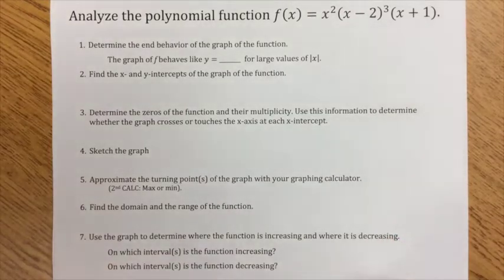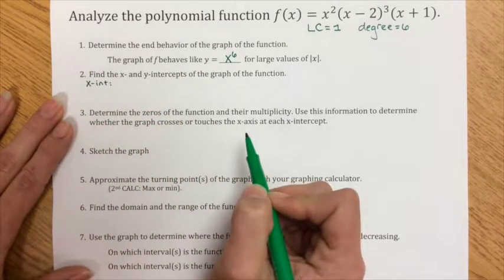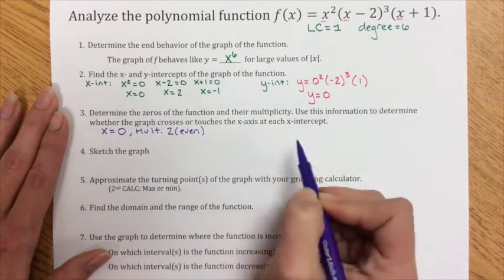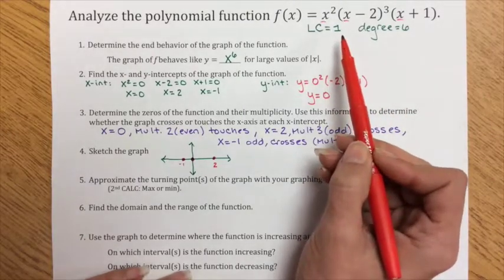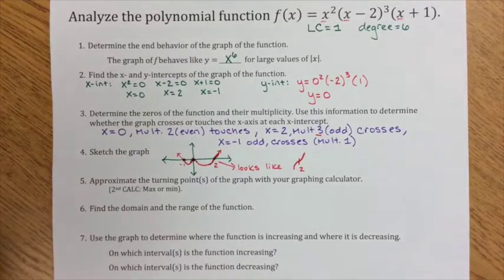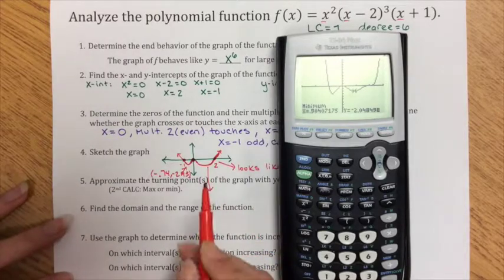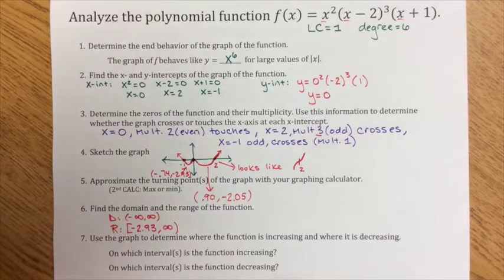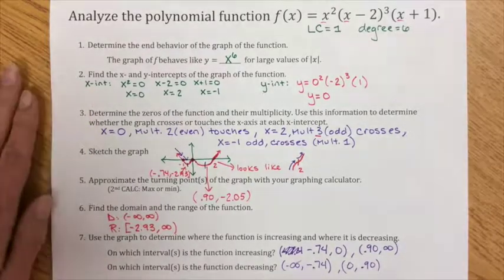Analyze a Polynomial Function.mp4